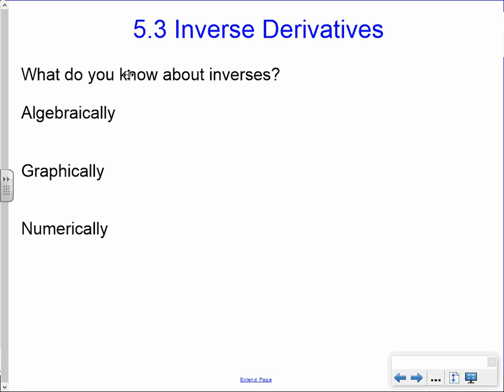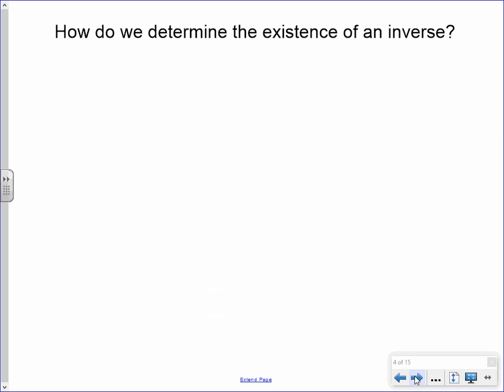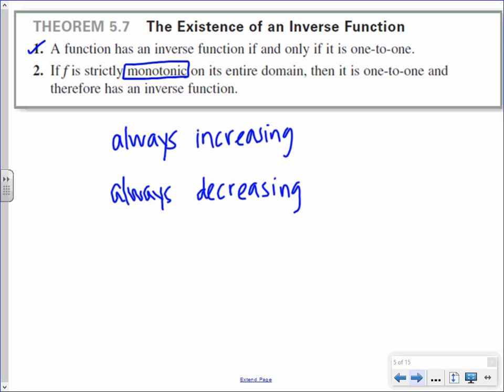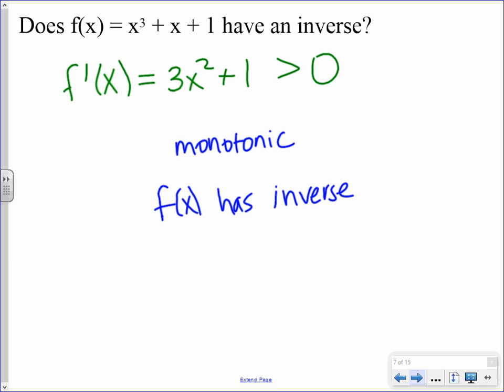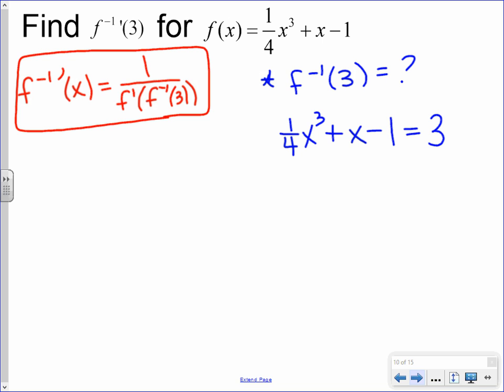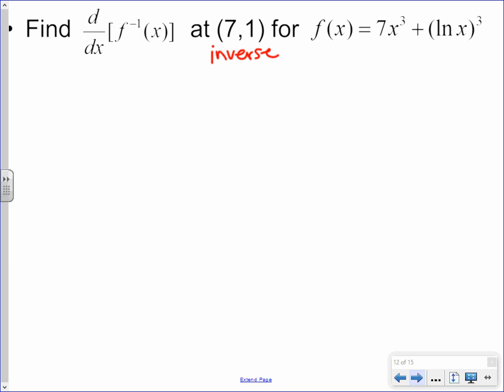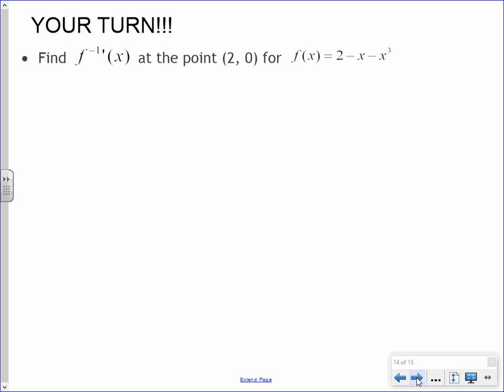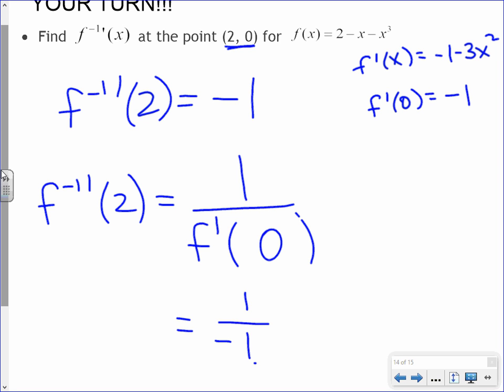5.3 (10/13/16) AP Calc AB